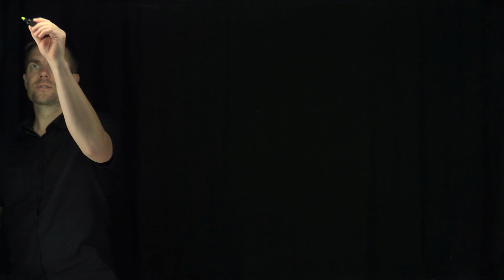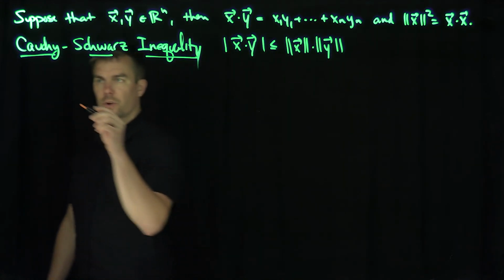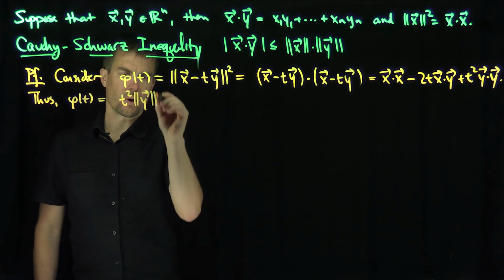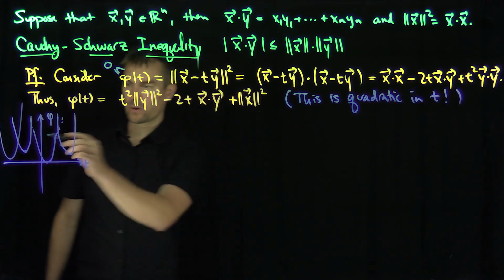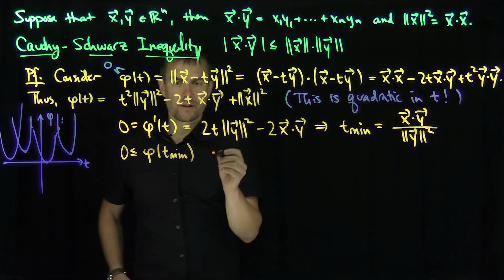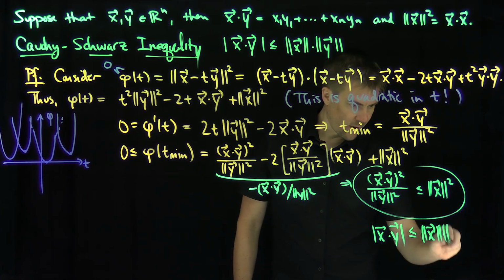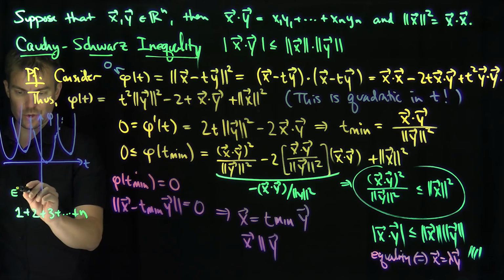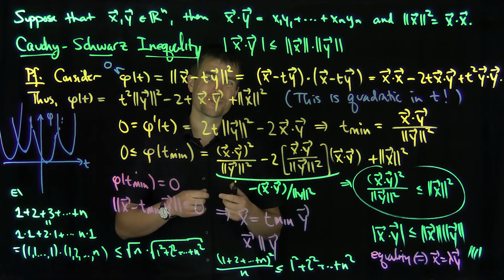The Cauchy Schwarz Inequality in R^n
We prove the Cauchy-Schwarz Inequality for vectors in n-dimensional space. This is one of the most important inequalities in mathematics and it is used a a common tool on my mathematical competitions. The proof employs the convexity to find the global minimum of a function involving the norm. Balancing the parameters in the problem yield the inequality.